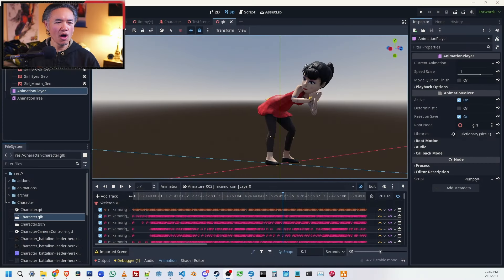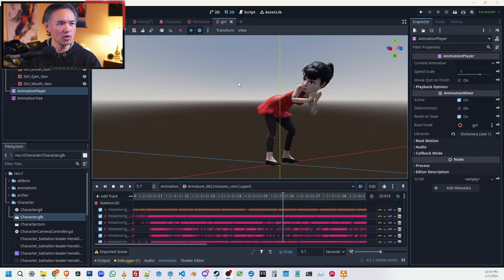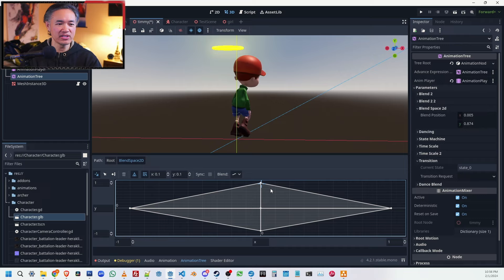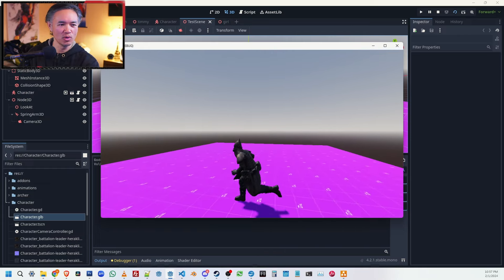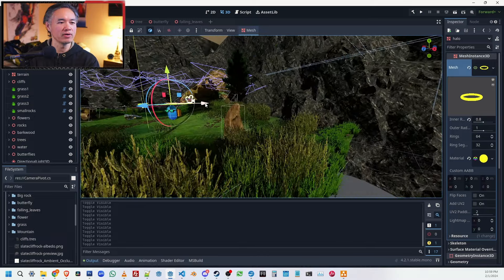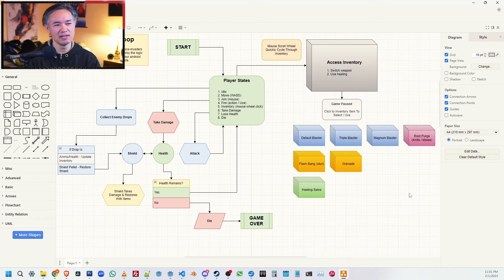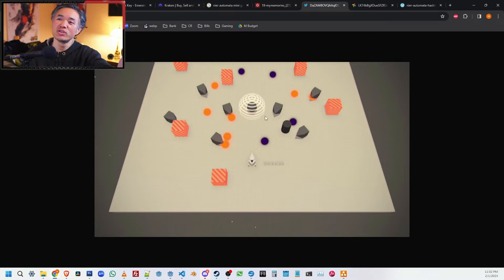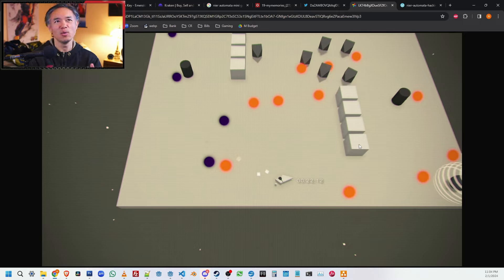Grinding On GODOT - Game Development Update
An update on my journey into game development.  I've recently dove into the Godot game engine, which has yielded great progress so far.